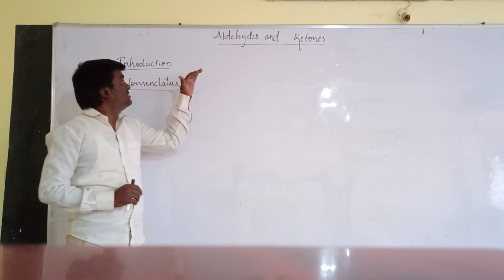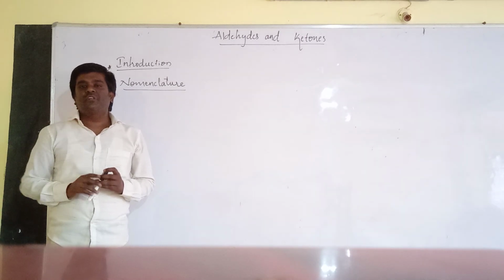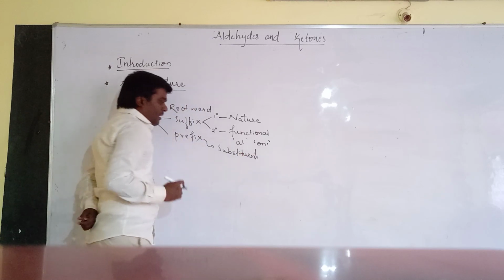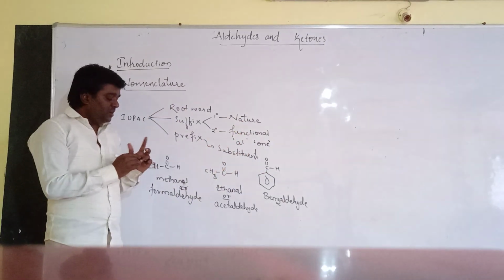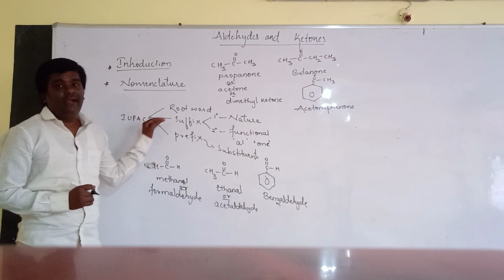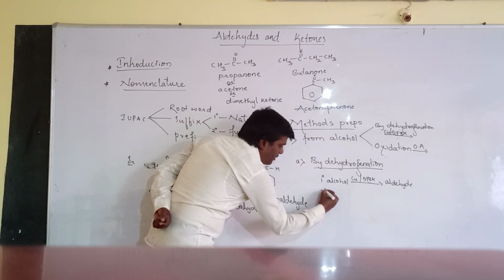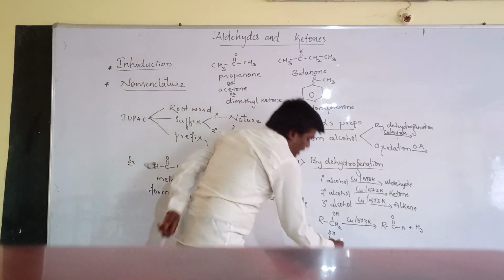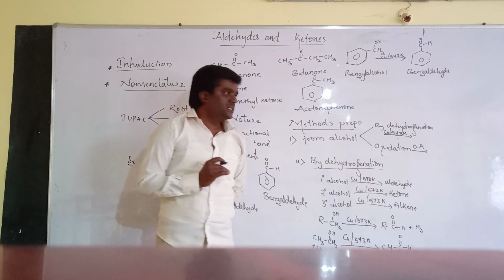Aldehyde and ketones